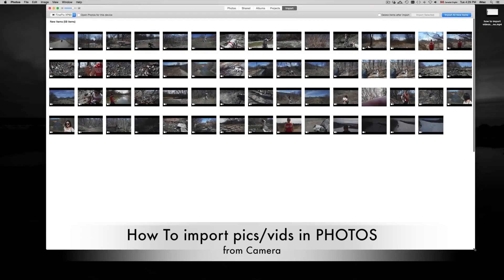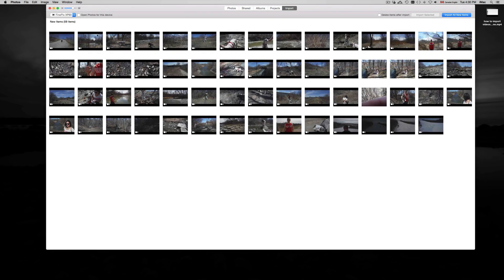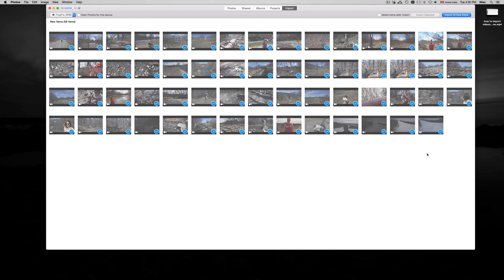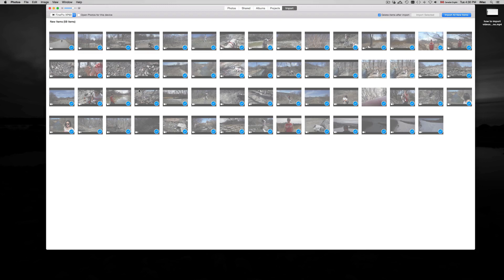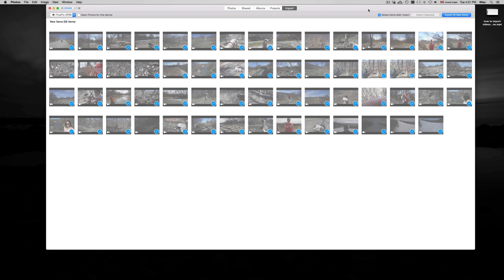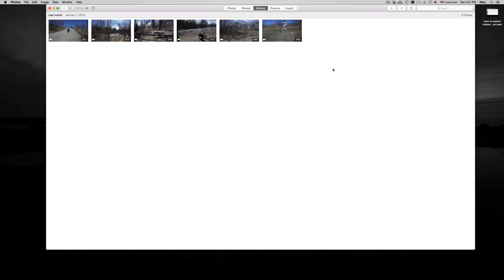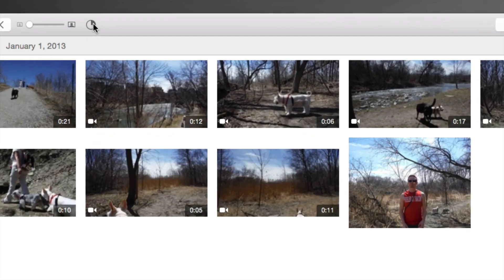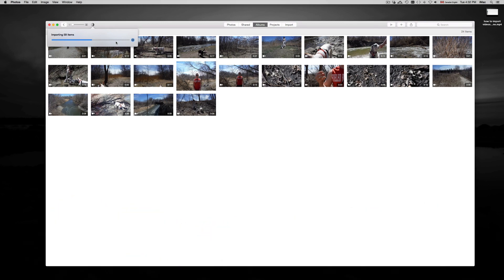How to imports videos pictures from camera to PHOTOS app Yosemite Mac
New Photos app in Yosemite , how to import , transfer from DSLR camera to photos app, how to transfer from canon nikon sony to new photos app in yosemite.how to use, how to import videos , how to import photos, how to import pictures, how to transfer pictures videos from iphone to photos program app in mac. Macbook pro, iMac, macbook air, macbook, macbook retina display, macbook retina display 2, mac pro, iMac retina 5k display , mac mini,apple laptop , OS X Yosemite update. iOS 8.3 iPhone 6, iPhone 6plus,  iPhone 5S iPhone 5C iPhone 5 iPhone 4S, iPhone 4 iPhone 3GS iPhone 3G iPhone 6 iPhone 6 plus iPad 4 iPad 3 iPad 2 iPad 1 iPad retina display iPad mini iPad mini retina display iPad air iPod touch 16gb 8gb 32gb 64gb 128gb, smart phone, iPod touch , ipad mini 2, Ipad air 2, iPad air retina display , apple phone, 8gb 16gb 32gb 64gb 128gb .
How to set up app, how it works. Apple. Photos app that replaces iphoto